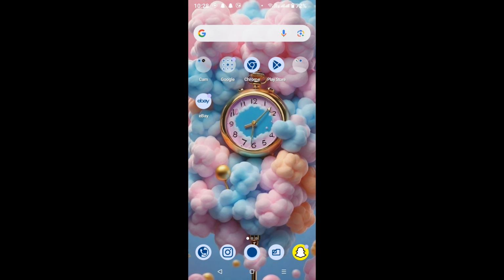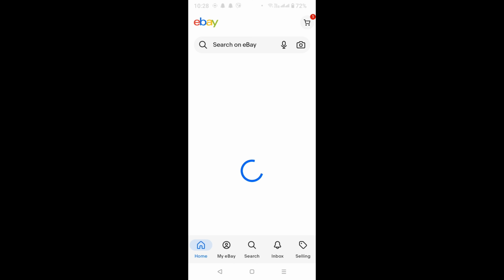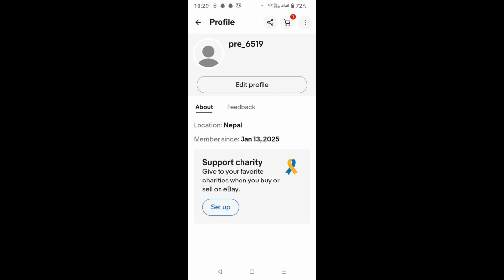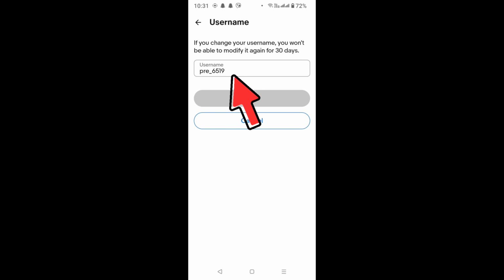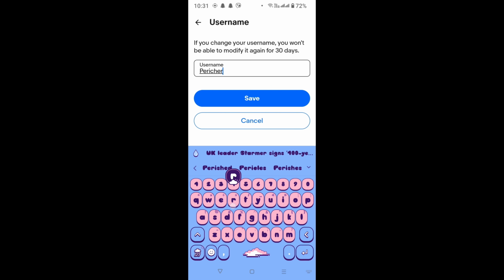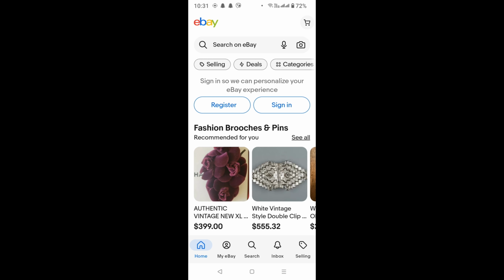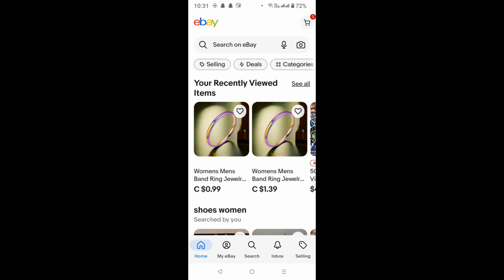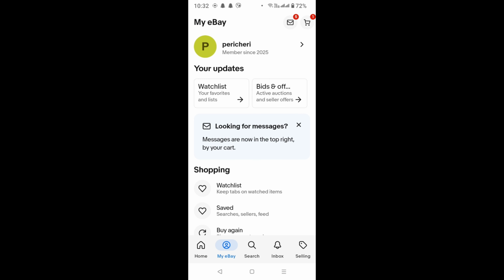How to Change Username on eBay 2025?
Want to update your eBay username but not sure how? In this video, I’ll walk you through the process of changing your eBay username quickly and easily. Whether you're rebranding or simply want a fresh start, I’ve got you covered!

👉 Pro Tip: Be mindful of eBay’s username guidelines to avoid any issues while updating!